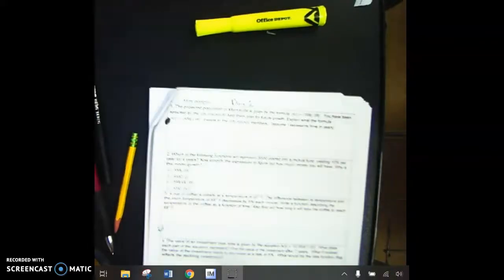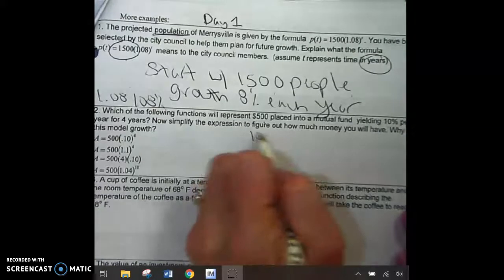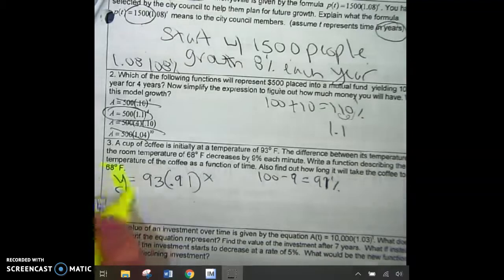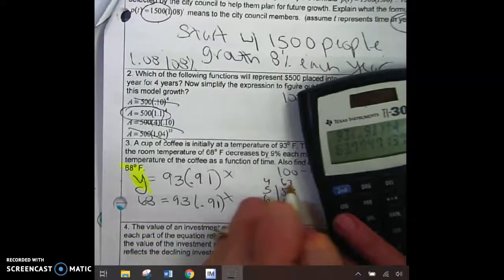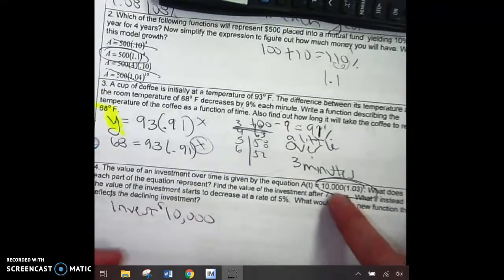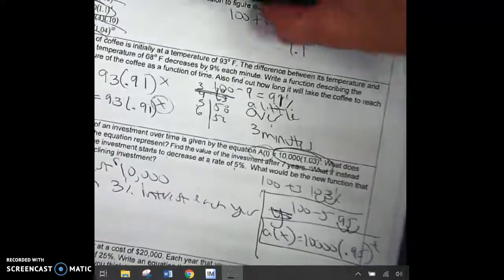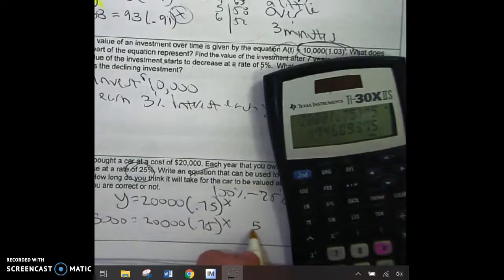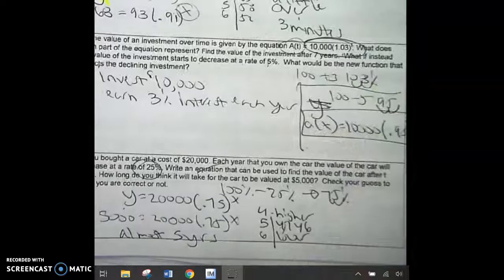Chapter 7 - day 1